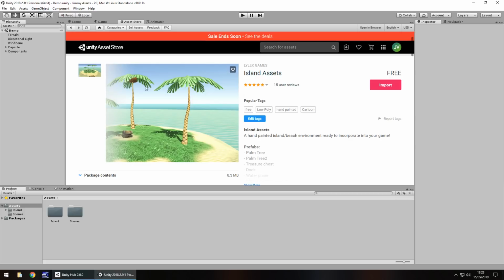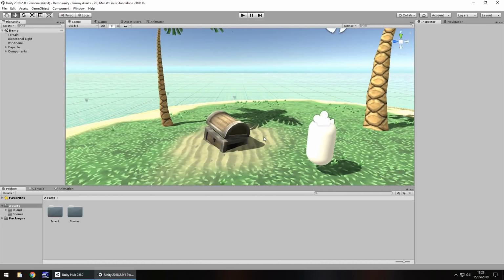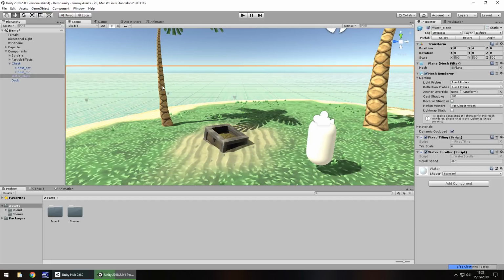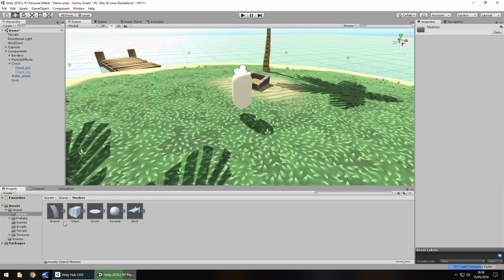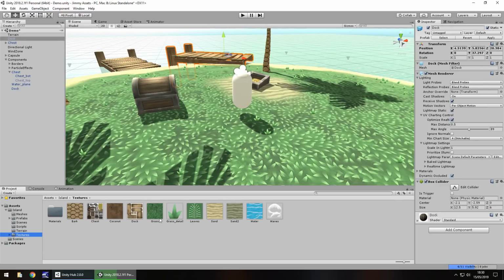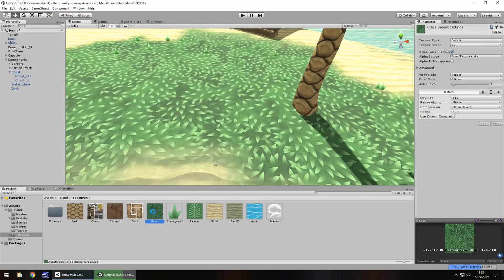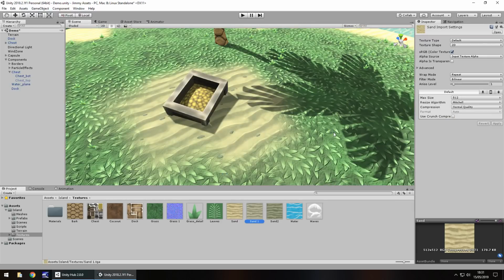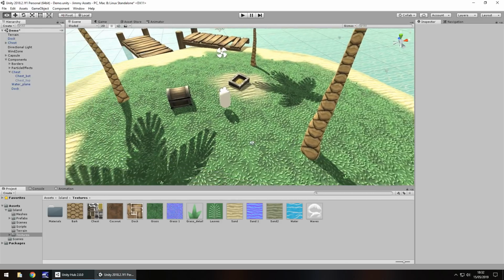UNITY ASSET REVIEW | ISLAND ASSETS | AN INDEPENDENT REVIEW BY JIMMY VEGAS FROM THE ASSET STORE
Island Assets - A free asset package from the Unity Asset Store. Review conducted independently and no money was received for this review

Who Is Jimmy Vegas?